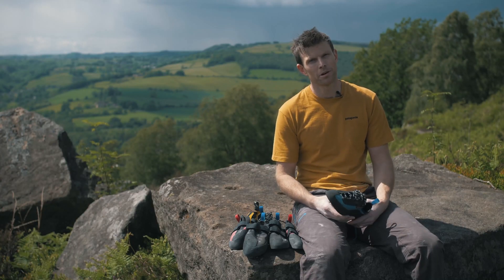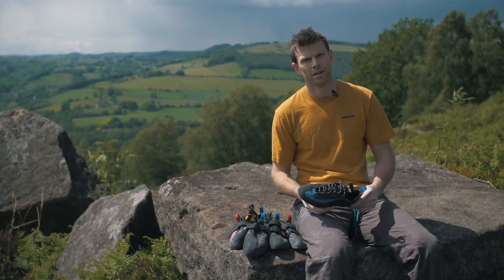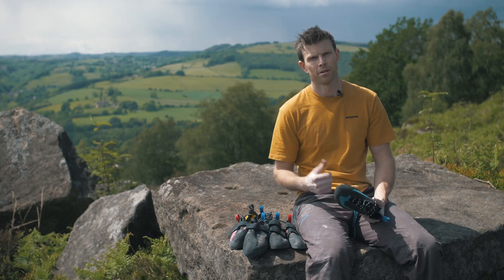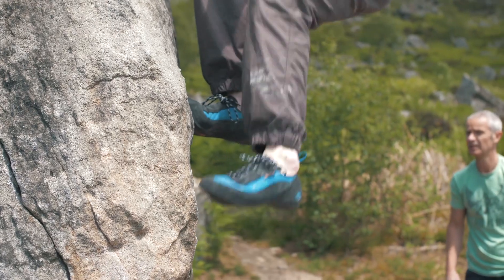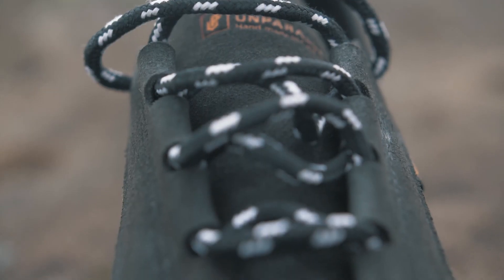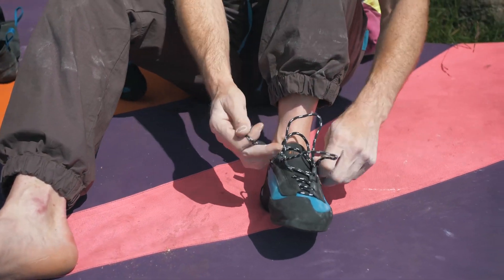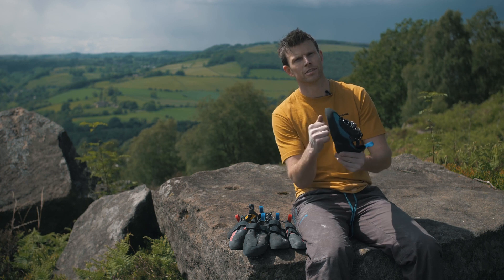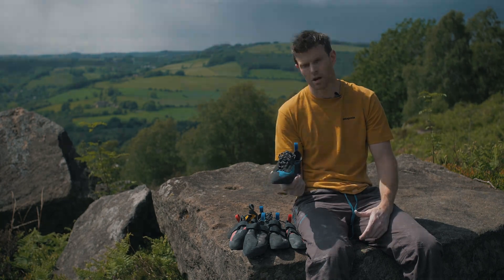UnParallel UP Lace Rock Climbing Shoes - Outside Review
UP Lace rock climbing shoes: Outside reviews the new range of Unparallel rock climbing shoes from California.